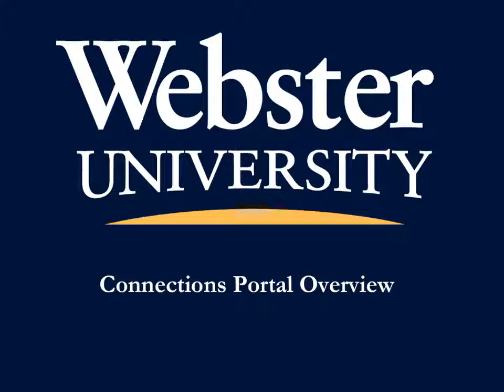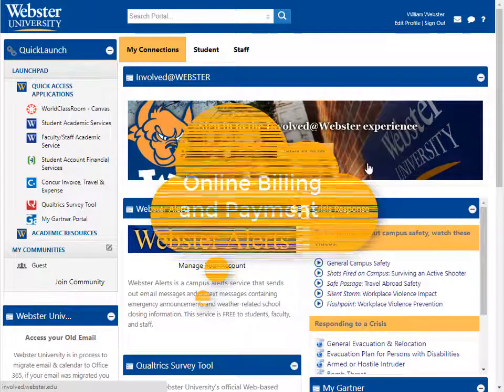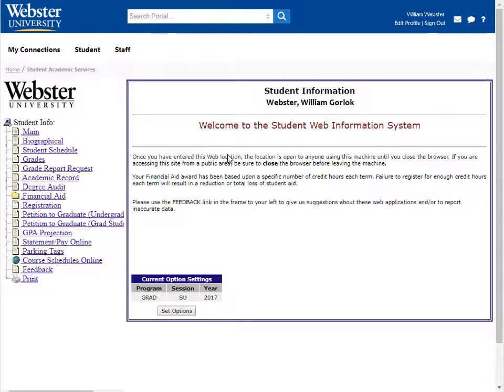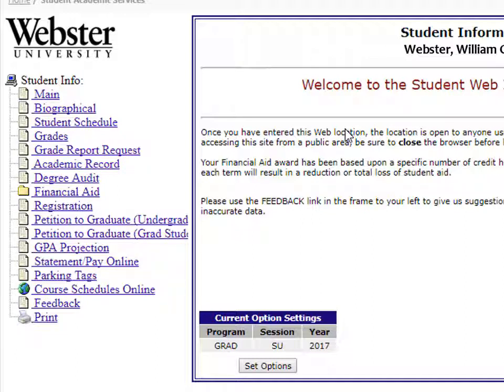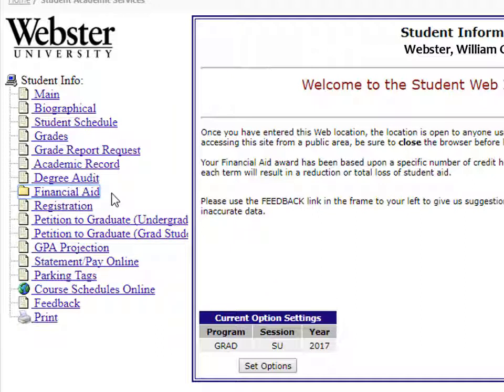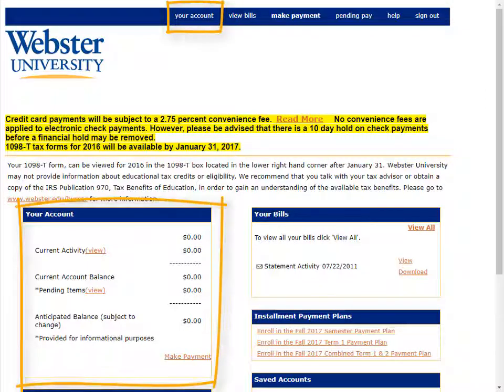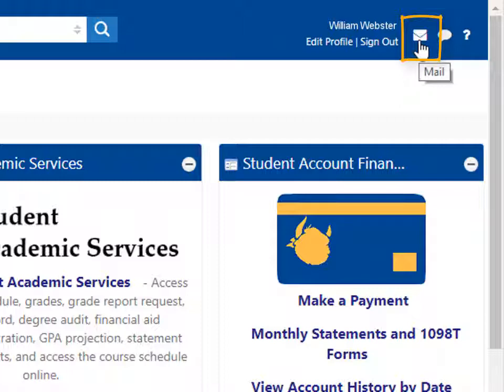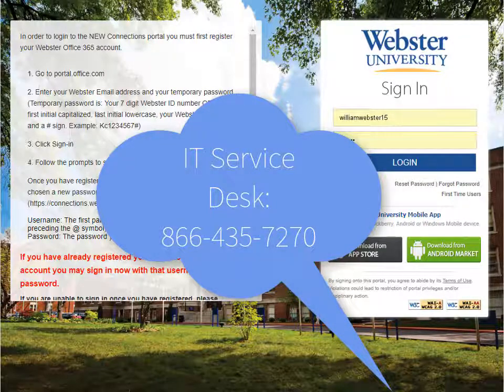Webster University's Connections Portal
This video is a tour for Webster Online students of the Connections Portal and all the tools you can utilize within it.